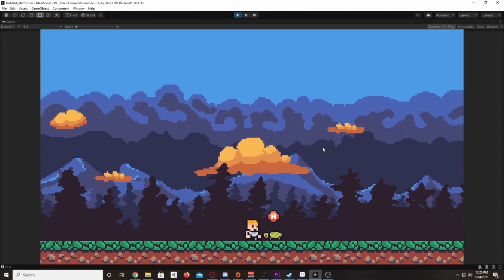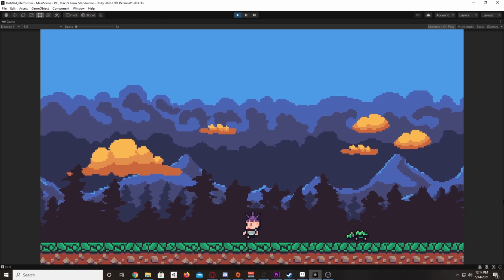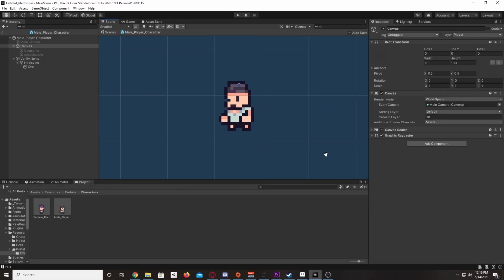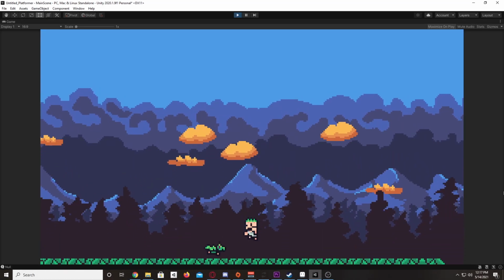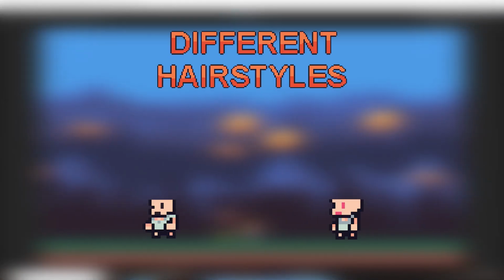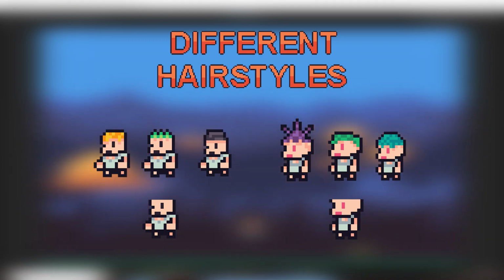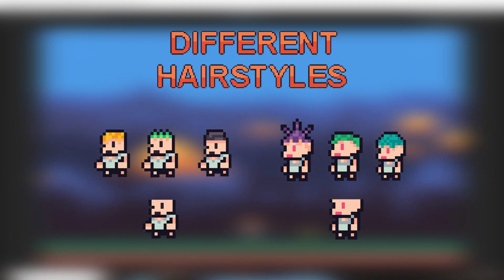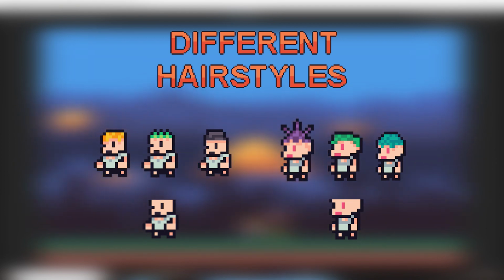Adding Parallax backgrounds and more textures! - EmberVille Unity 2D Devlog #1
Hi guys and welcome to the second video of my devlog series for an indie game that I have been developing on my spare time.

▶ More information about the video:
The game (that is discussed in the video) is based on a 2D platformer where the main focus of the game is player character and pet character customization.

In this devlog I am showing what I have done since the last devlog. I have added a parallax background, and some new textures to the game.

I go through an important change in the video, make sure to check it out!